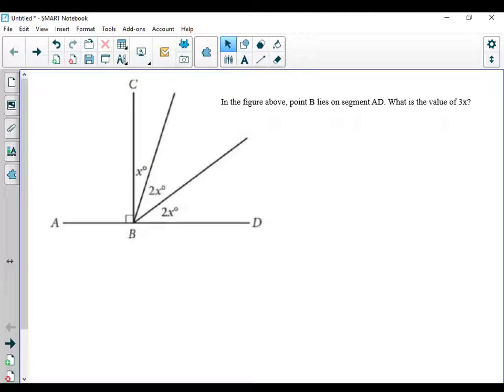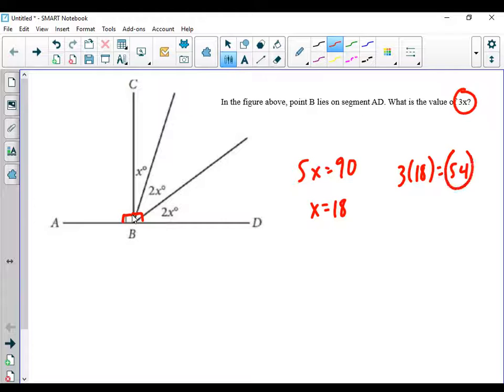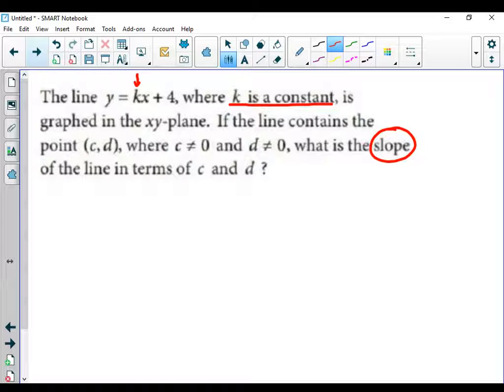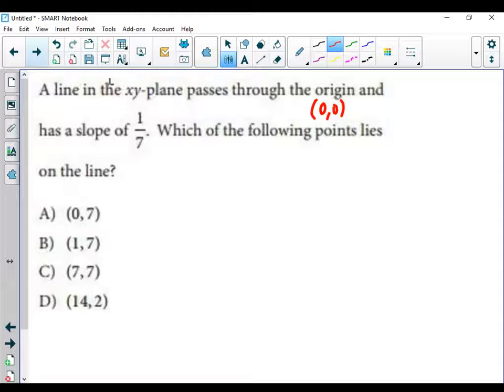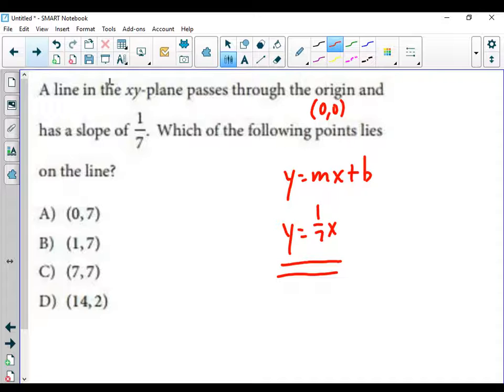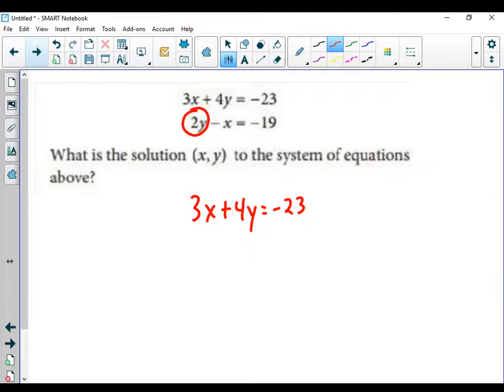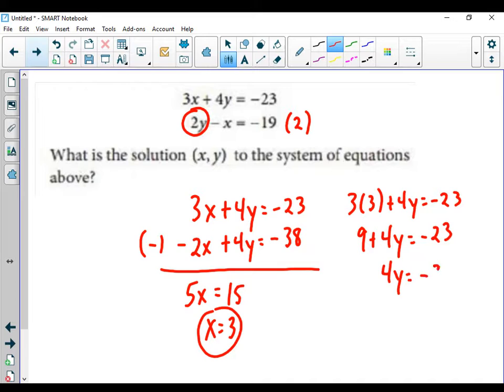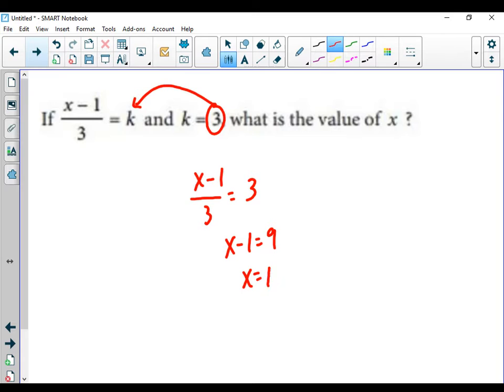SAT Problems Explanation